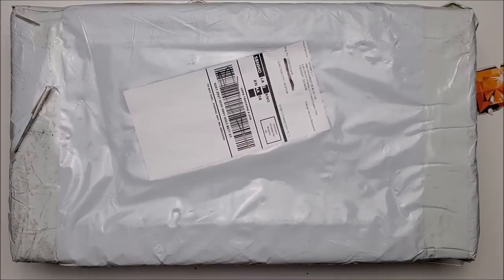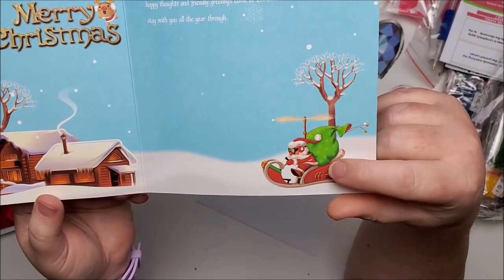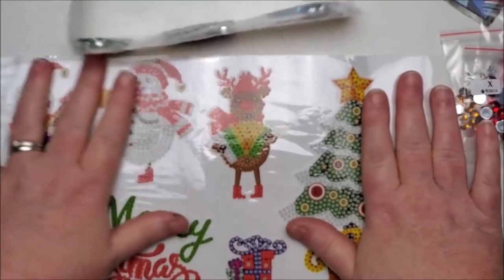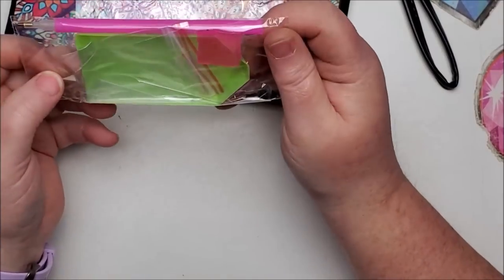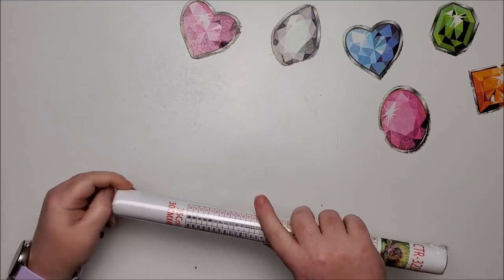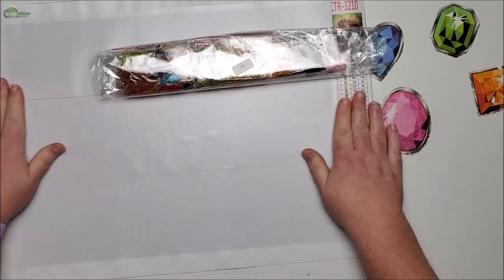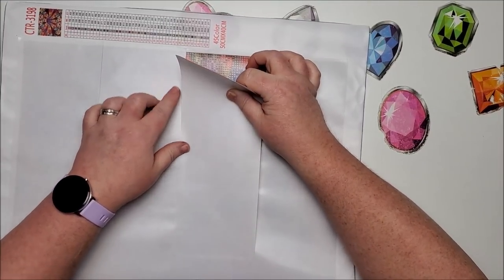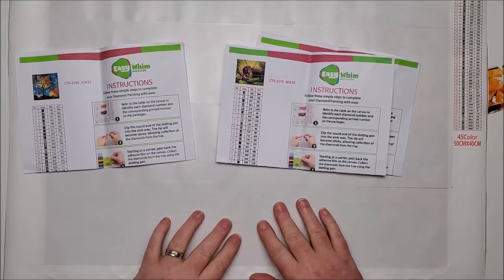Unboxing My Easy Whim November Diamond Painting Club Box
What can be in this special Christmas Edition subscription box?  Watch here to find out.

97448